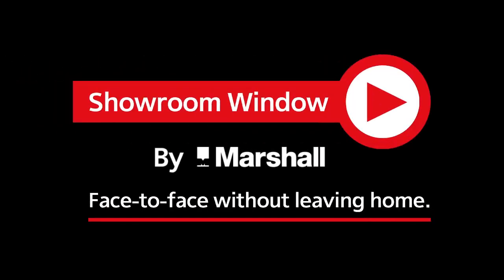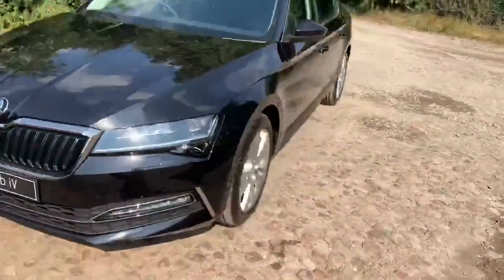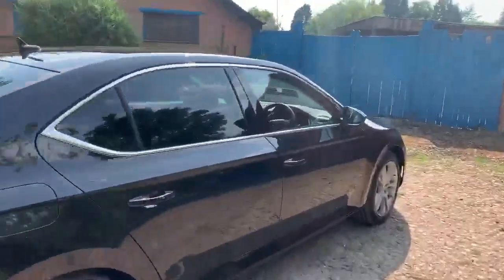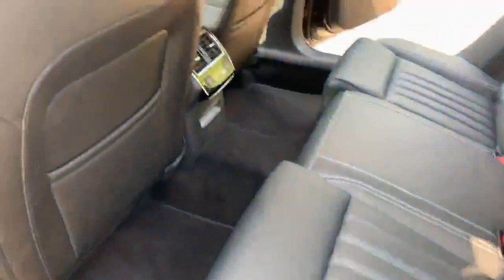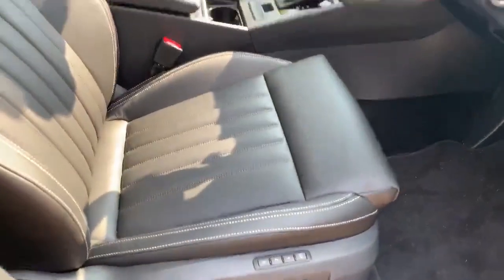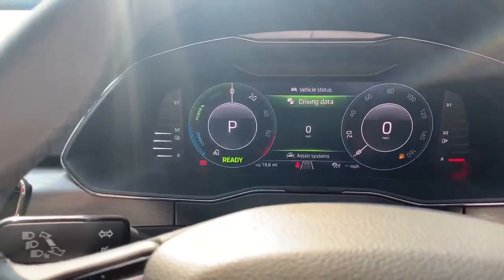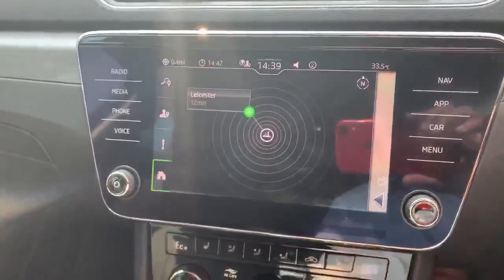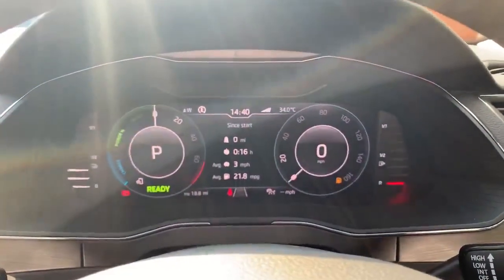SKODA SUPERB iV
414-416 Groby Road